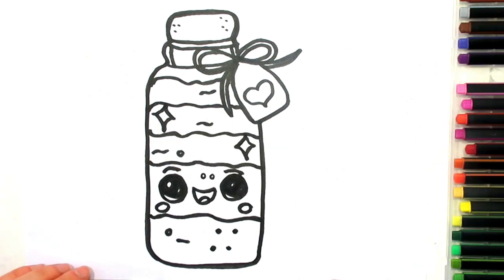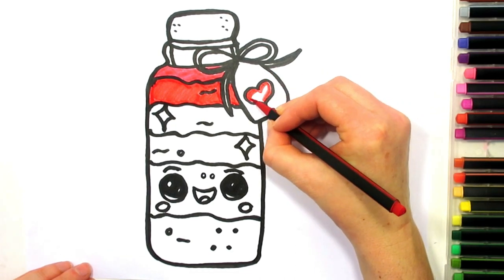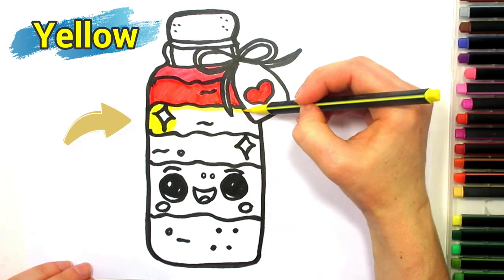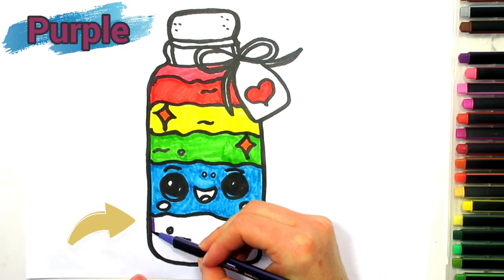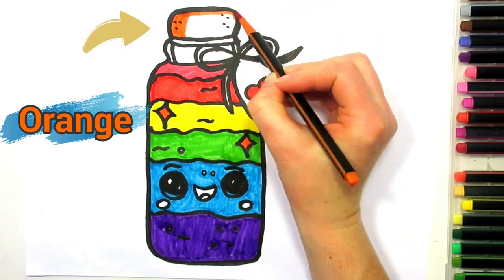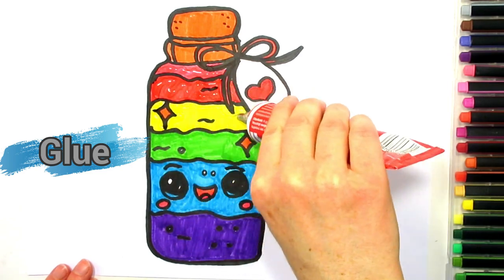How to draw a Cute Bottle | Please Subscribe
Hello Everyone I am Lucy!

Step by Step Drawing Tutorials.
How to Draw Animals, Monster, an elephant, tiger, Rocket , Paw Patrol , Pj masks, andHello Everyone  I am Lucy !
Let´s draw and color Stairs. Step b many more cute animals.

सभी को नमस्कार मैं लुसी हूँ!

स्टेप बाय स्टेप ड्राइंग ट्यूटोरियल।
कैसे आकर्षित करने के लिए, राक्षस, एक हाथी, बाघ, रॉकेट, पवन गश्ती, पीजे मास्क, और -हेलो हर कोई मैं लुसी हूं!
मेरे चैनल को देखने के लिए धन्यवाद!
लेट्स ड्रॉ और रंग सीढ़ियाँ। कदम बी कई और प्यारे जानवर।

Olá a todos Eu sou Lucy!

Tutoriais de desenho passo a passo.
Como desenhar animais, Monstro, Elefante, Tigre, Foguete, Patrulha de Pata, Máscaras de Pj e Olá a Todos Eu sou Lucy!
Vamos desenhar e colorir as escadas. Etapa b muitos mais animais fofos.
Não esqueça de curtir isso, Comment and Subsribe to Lucy.

drawing drawing drawing